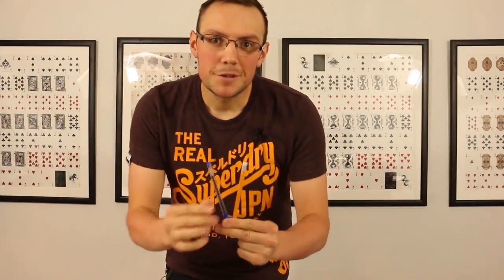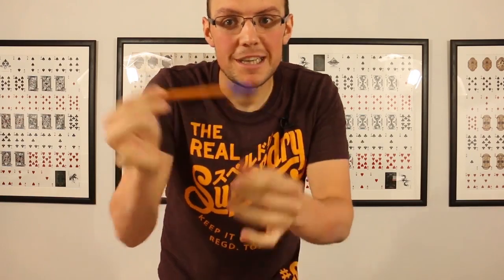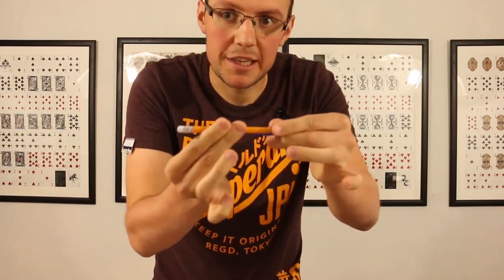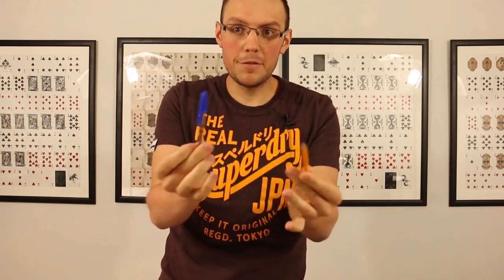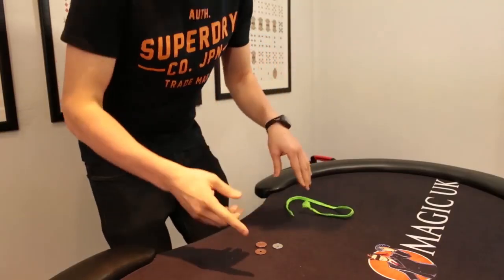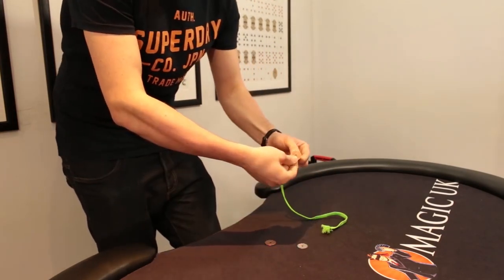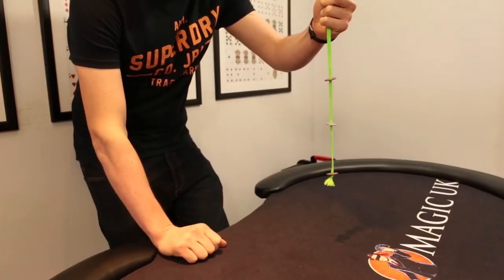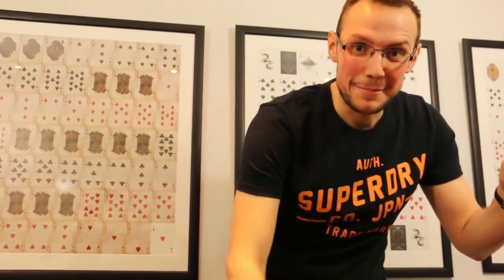3 tricks in 4 mins Dave Loosley